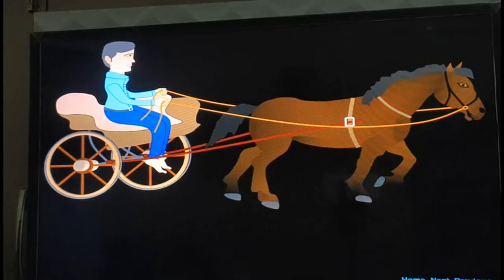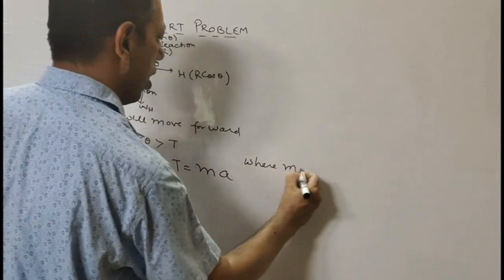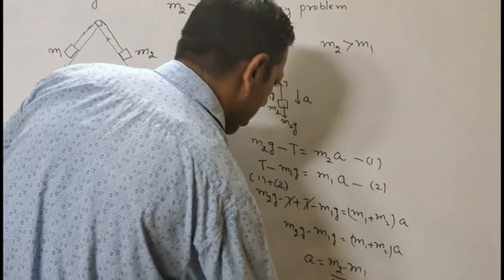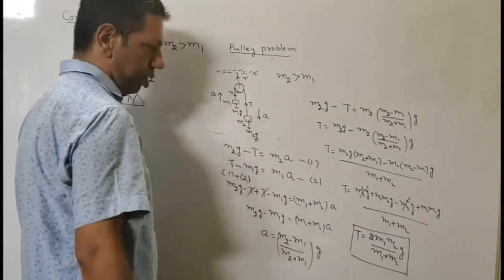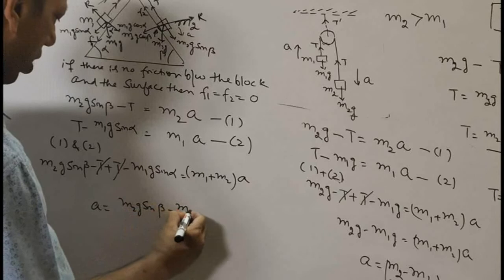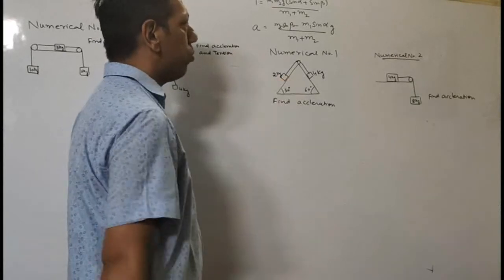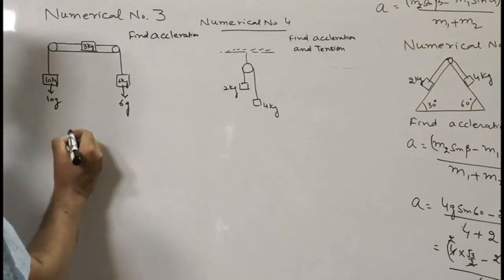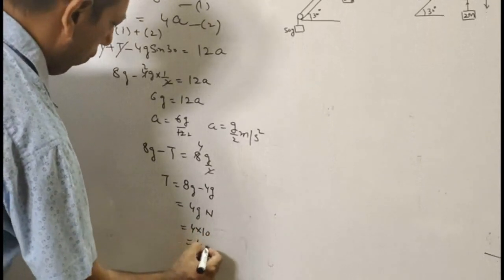Horse Cart Problem and Pulleys